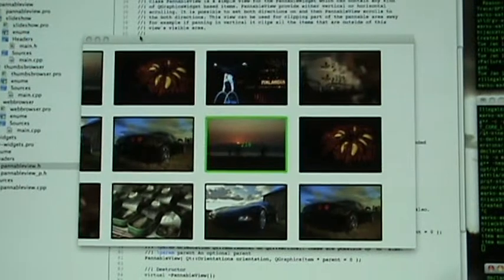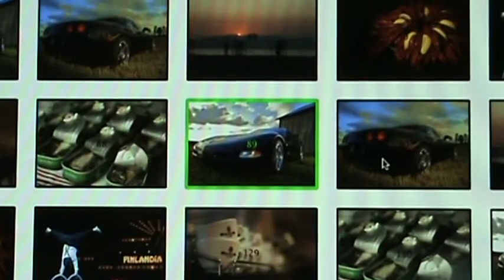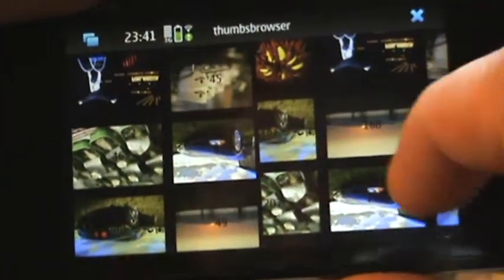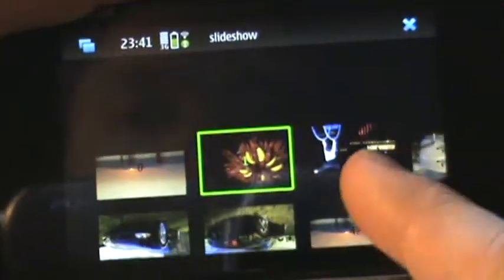Kinetic scrolling for QGraphicsWidget based widgets... Runs on N900 also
I originally wrote this piece of code for QTablet project over 1.5 years ago. I decide to improve it little bit and make that a available for everyone that is interested in to use it.

The source code is available from Gitorious and more details can be found from my blog.